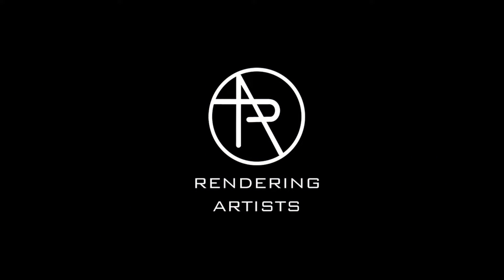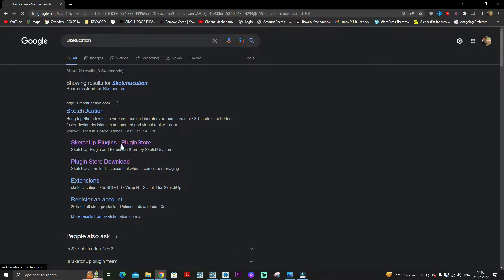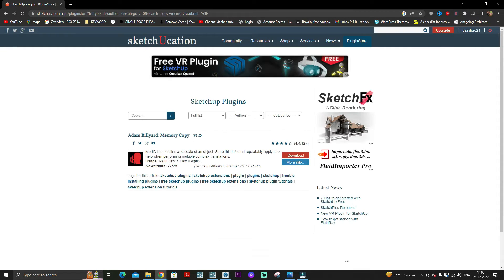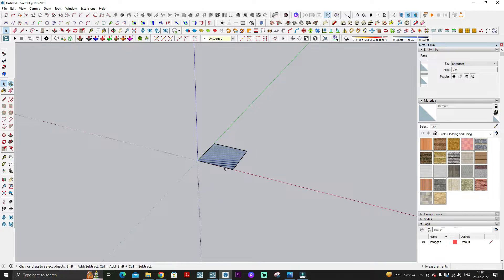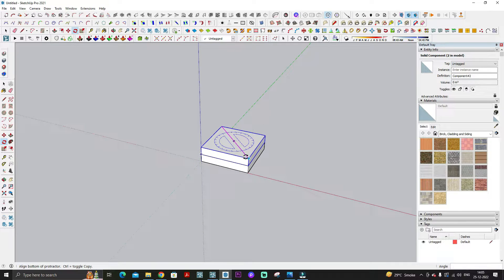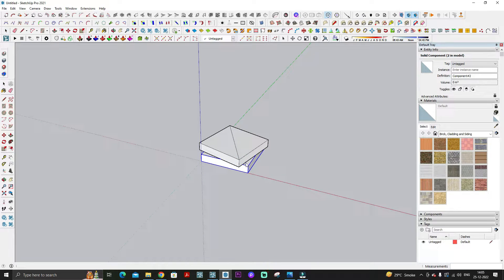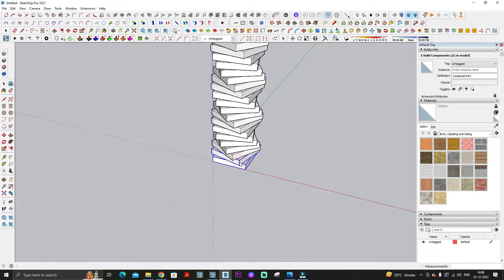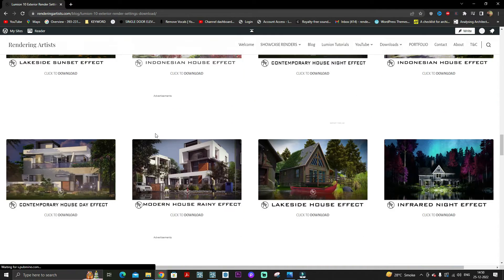Twisted Brick column in Sketchup With Memory Copy Extension Or Play It Again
In this video, you will learn How to model Twisted Brick Column in Sketchup Or Spiral Column In Sketchup @SketchUp